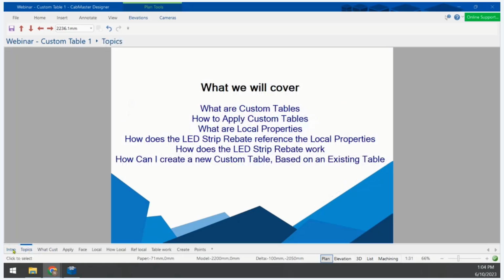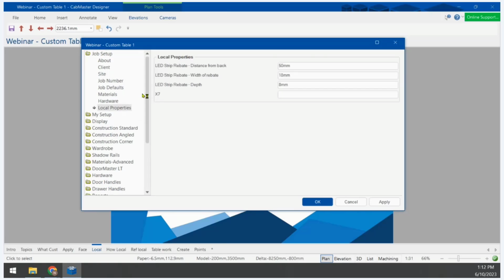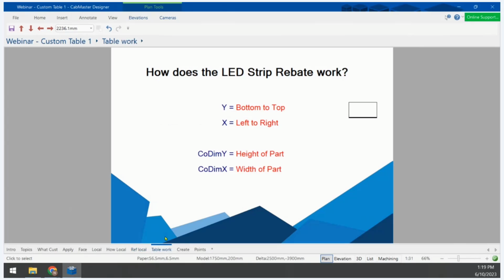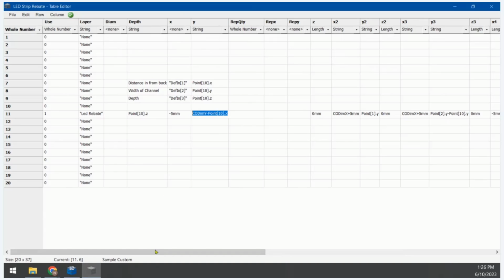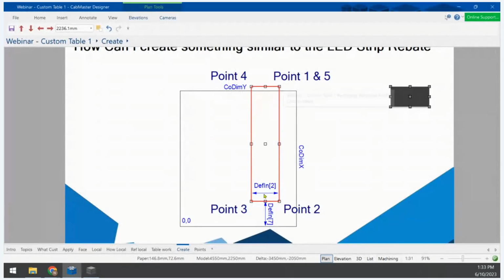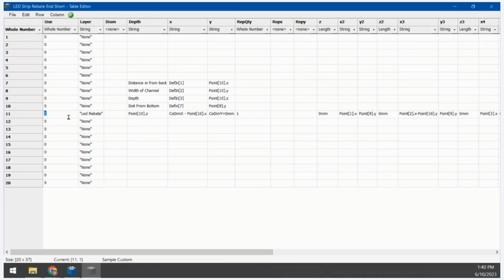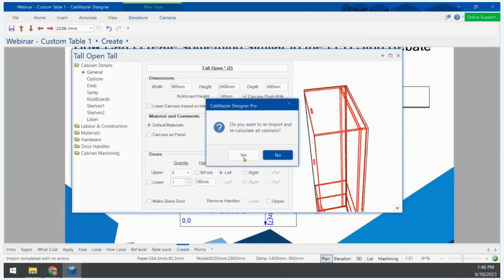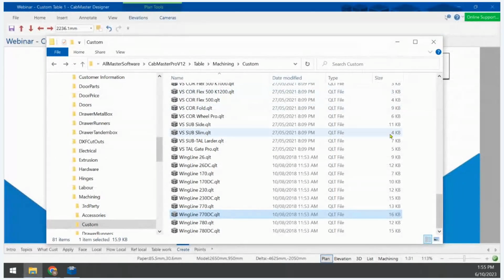WEBINAR: Intro To Custom Tables (Part 1): LED Strip Rebate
In this webinar, we'll walk you through how to use custom tables to create LED strip rebates and help you understand the basic ins and outs of custom tables.

Chapters:
0:00 Welcome
1:10 What this webinar covers
2:04 What are custom tables?
3:48 How to apply custom tables
6:15 Selecting machine face
7:10 What are local properties?
9:25 How does the LED strip rebate reference the local properties?
16:07 How does the LED strip rebate table work?
23:50 How can I create something similar to the LED strip rebate?